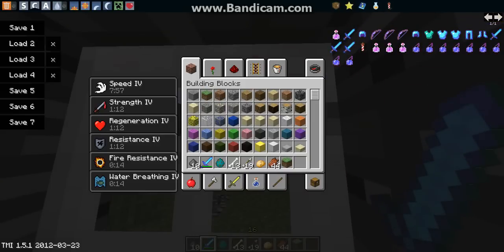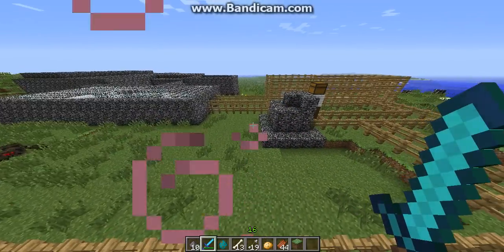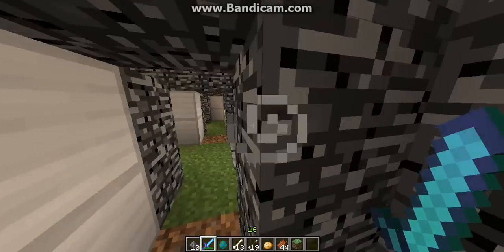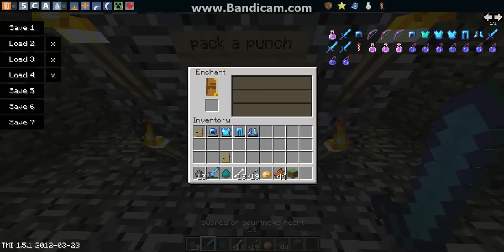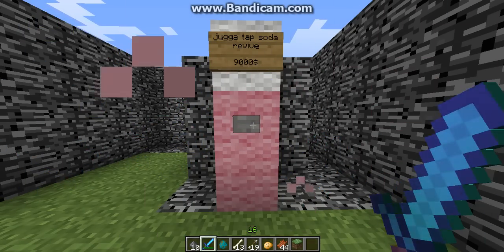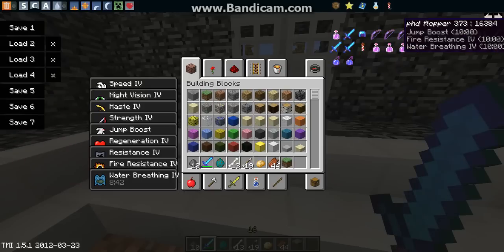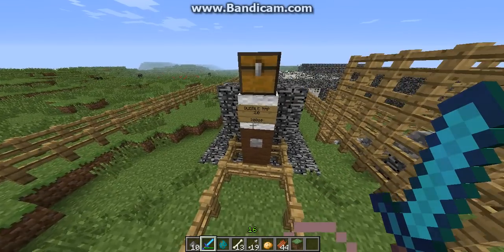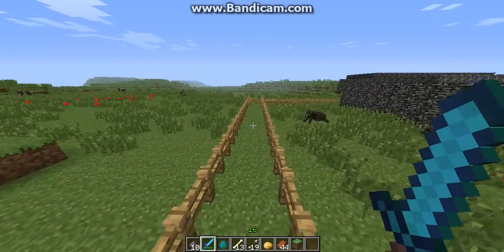my new minecraft zombies map ... zombie asylum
this is my custom map you will never find it on the internet becouse i dident put it out there its my map i made it ... it took me like 3 days im gunna add lots of cool new stuff to it soo if you like it send me a message on youtube or facebook and ill see what i can do about hooking you up with my custom zombies map on MINECRAFT XD